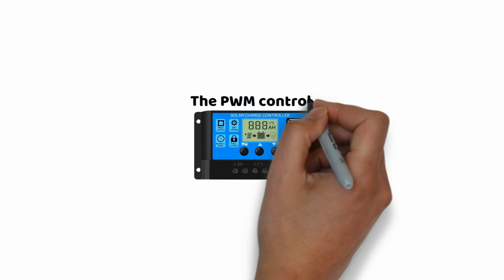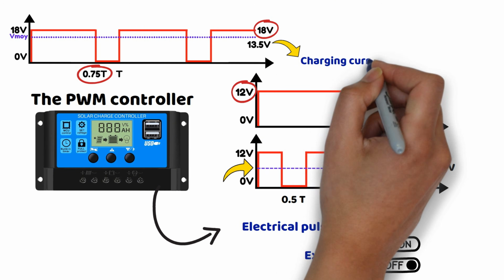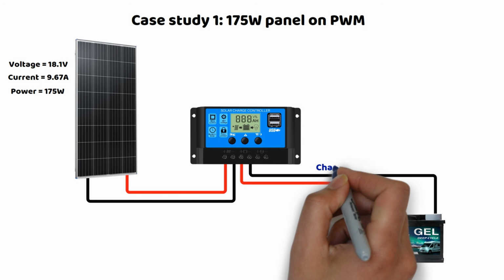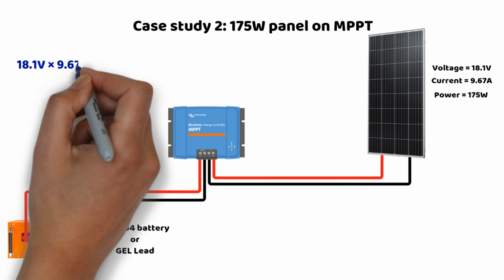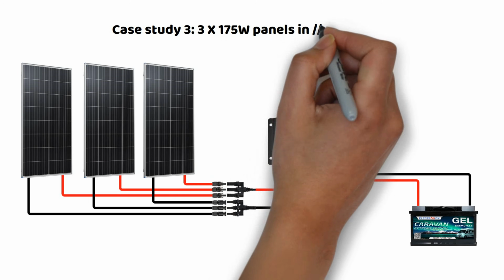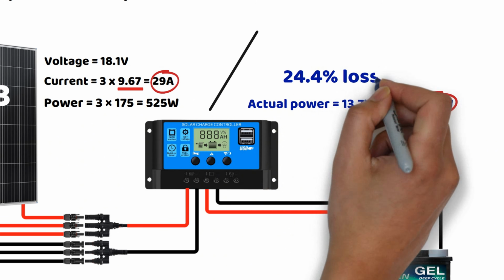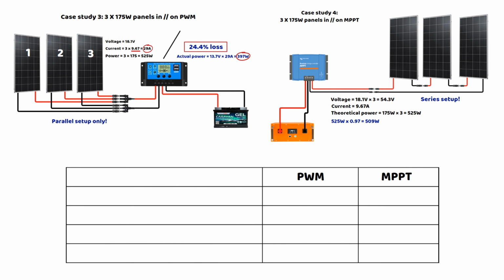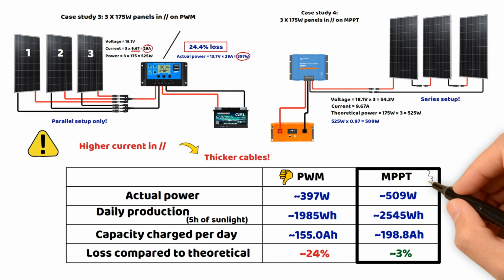Case Study ➡️ PWM or MPPT – Choosing the Right Solar Charge Controller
PWM vs MPPT Solar Charge Controller – What’s the Difference in Power Output?
Get your Electrical Diagram Pack!
Description :
Are you hesitating between a PWM solar charge controller and an MPPT for your photovoltaic system? This video is made for you! 🔋☀️
Through 4 concrete case studies, discover the differences in efficiency between these two technologies under real-life conditions—first with one solar panel, then with several. For each example, a clear wiring diagram is presented to help visualize the impact on energy production.
- Simple explanation of how a PWM controller works
- Overview of the advantages of an MPPT controller
- Production comparison using a 175W panel with PWM and then with MPPT
- Case study with 3 panels in parallel (PWM) and then in series (MPPT)
- Analysis of energy losses and long-term profitability
- Tips to help you choose the best solution for your setup
💡 You'll understand why, despite its higher price, MPPT can be more economical and efficient in the long run—especially if you're aiming for a scalable and optimized installation.
▬▬▬▬▬▬▬▬▬▬▬ VIDEO CHAPTERS ▬▬▬▬▬▬▬▬▬▬▬
00:00 Introduction
00:39 The PWM Charge Controller
01:29 The MPPT Charge Controller
01:58 Case Study 1
02:45 Case Study 2
03:58 Case Study 3
05:01 Case Study 4